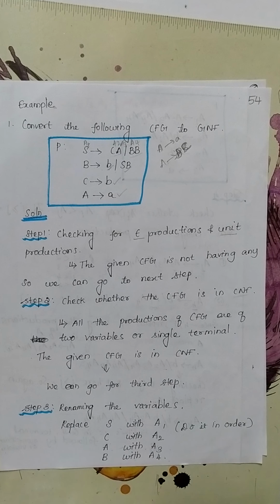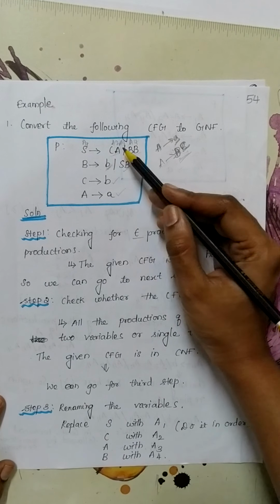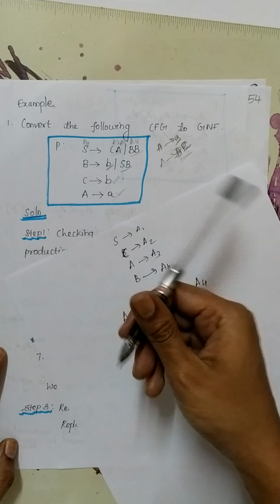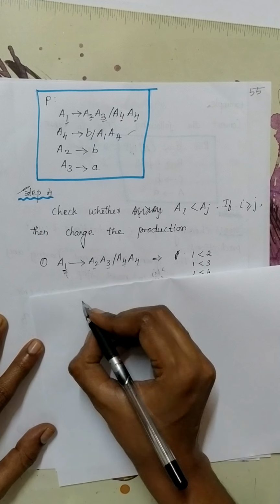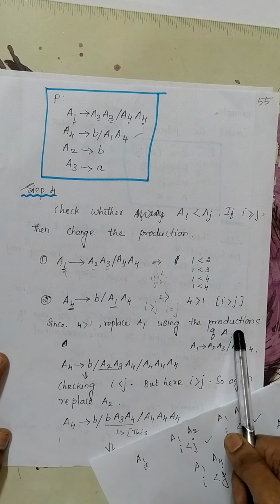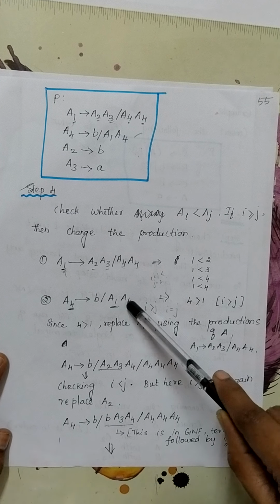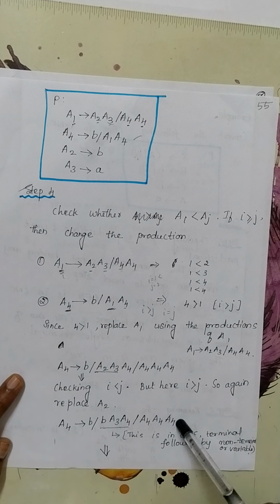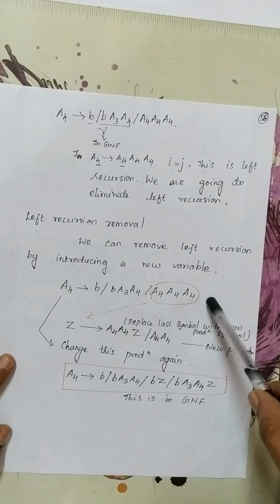Example problem on conversion of CFG to GNF (part 1)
CNF to GNF